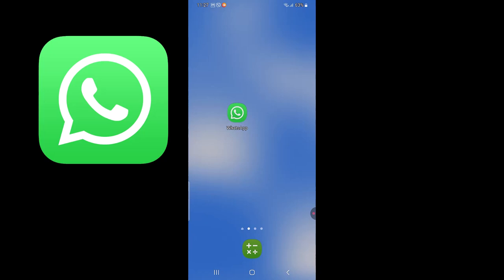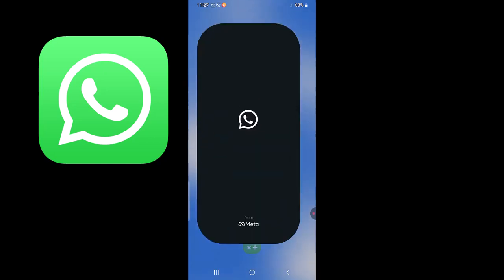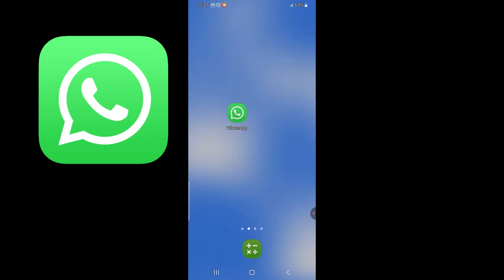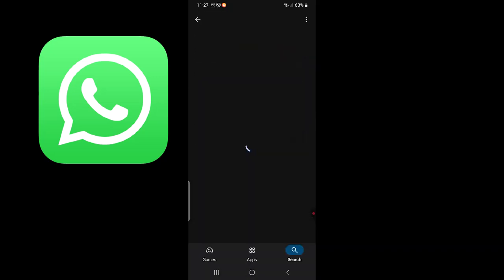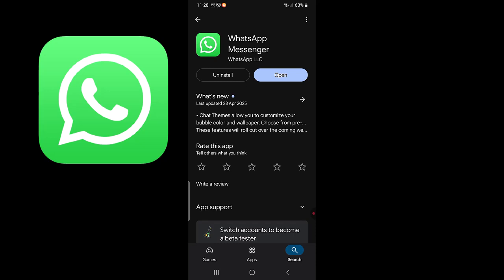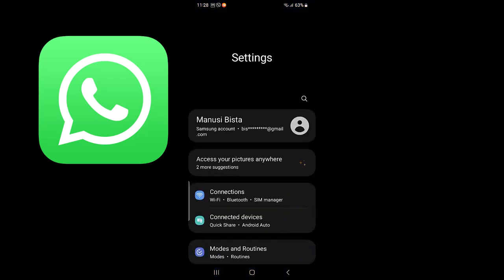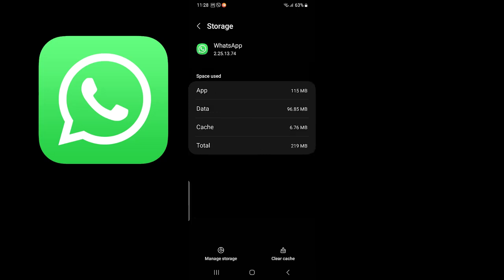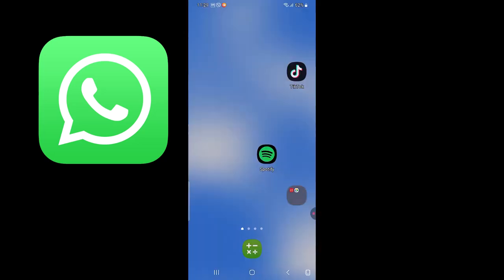iPhone Not Getting WhatsApp Notifications? Fix! | You’re Missing WhatsApp Messages… Fix This NOW!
Are your WhatsApp notifications not receiving on iPhone? 😤
In this video, I’ll show you how to fix WhatsApp notification issues on iPhone step-by-step so you never miss a message again!

Many users face problems where WhatsApp notifications are delayed, not showing, or completely missing, but these simple fixes will solve it quickly.

👉 In this video, you’ll learn:

How to fix WhatsApp notifications not working on iPhone
Why WhatsApp alerts are not showing or delayed
Best settings to enable notifications properly
Quick troubleshooting steps that actually work

💡 Common fixes covered:

Enable notifications in iPhone settings
Check WhatsApp notification settings
Turn off Focus / Do Not Disturb mode
Allow background app refresh
Update WhatsApp and iOS
Reset notification settings if needed

By the end, you’ll know how to fix WhatsApp notification problems on iPhone and receive messages instantly.

🏷️ Suggested High-Ranking Tags / Keywords
whatsapp notifications not working iphone
whatsapp notification not receiving iphone
fix whatsapp notification iphone
iphone whatsapp alerts not showing
whatsapp notification delay iphone
ios notification issues whatsapp
whatsapp background refresh iphone
iphone app notifications fix
whatsapp troubleshooting iphone
ios whatsapp tips